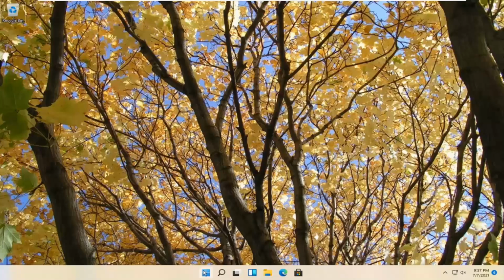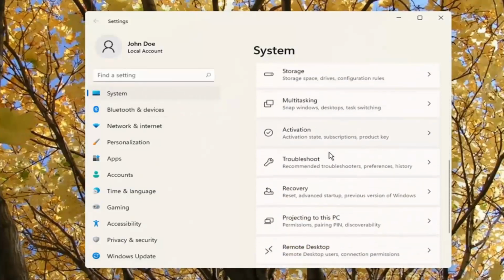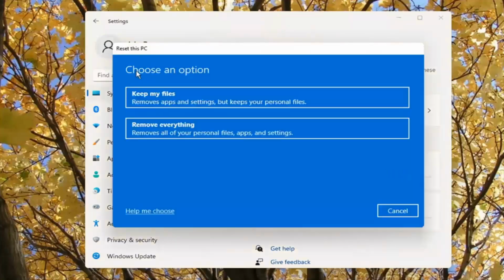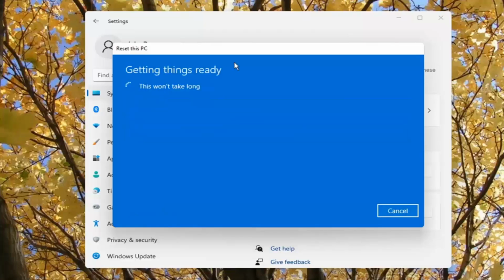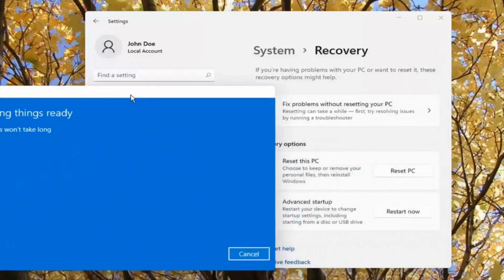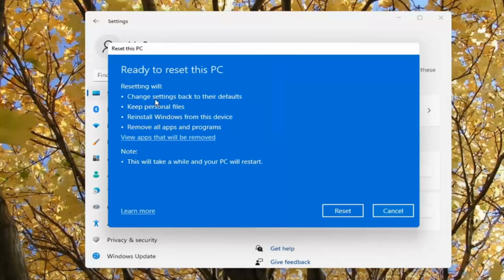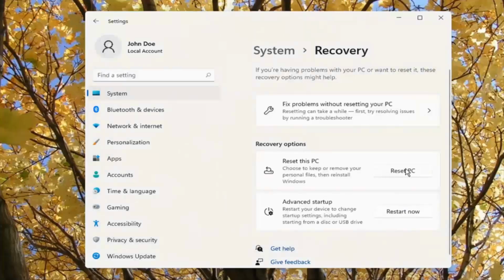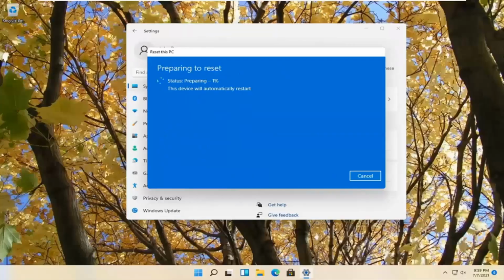How To Factory Reset Dell Vostro 3000 [Walkthrough]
If you are looking for information about how to factory reset a Dell Vostro 3000 laptop, this tutorial provides an overview of the system restoration process and when it may be beneficial. It is intended for users experiencing Windows issues, reduced performance, startup problems, or preparing the laptop for a different owner. The video focuses on the Dell Vostro 3000 factory reset topic while explaining the purpose and advantages of restoring the operating system. It is a useful resource for anyone interested in Dell laptop recovery, Windows restoration, and device maintenance.

This video covers the Dell Vostro 3000 factory reset topic without detailing the restoration procedure, making it useful for users researching recovery options and system restoration. It discusses common situations where restoring a Dell Vostro laptop may help improve system stability, address software-related concerns, or prepare the device for a fresh start. The content is suitable for users seeking a better understanding of Dell recovery features and Windows reset options. Whether you are maintaining your laptop or exploring recovery solutions, this tutorial provides informative guidance about Dell Vostro 3000 restoration and recovery.